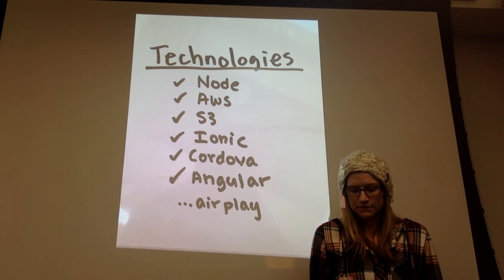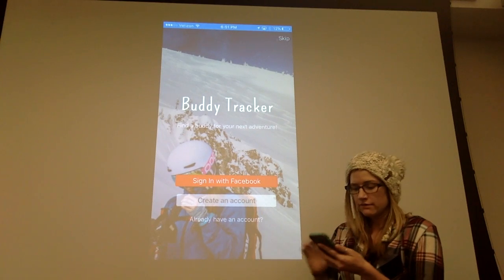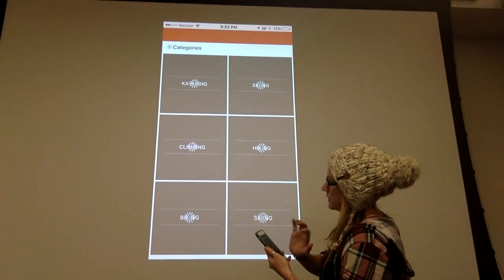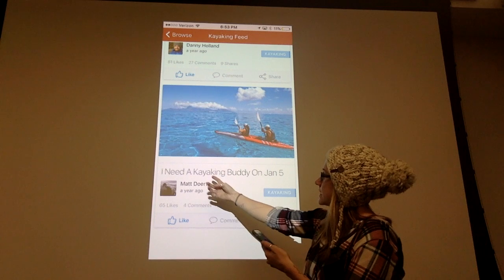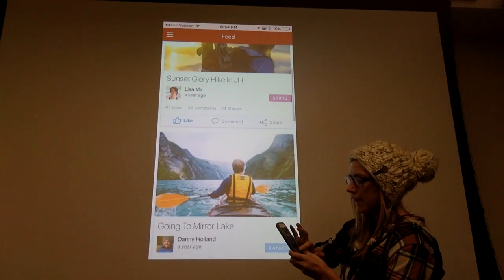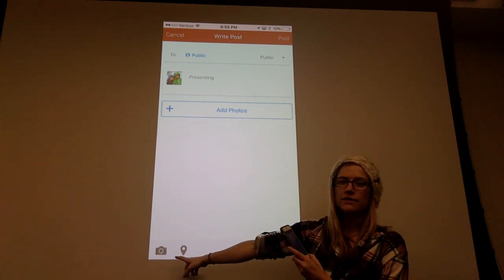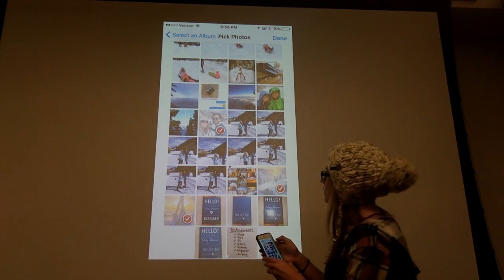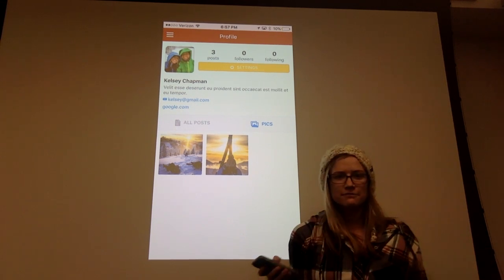Capstone Presentation - Buddy Tracker